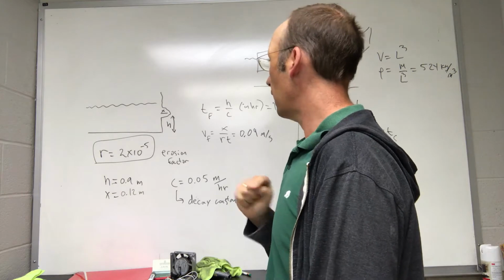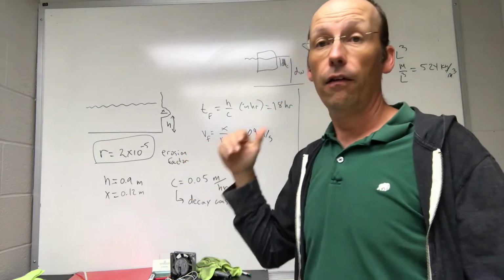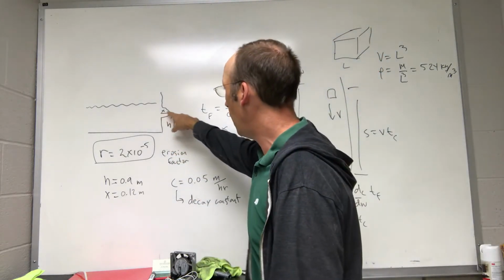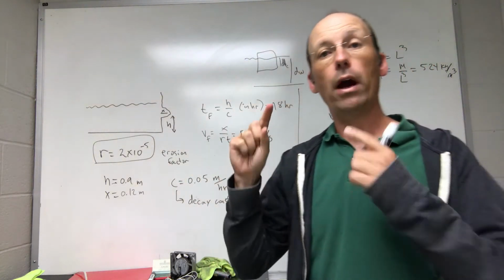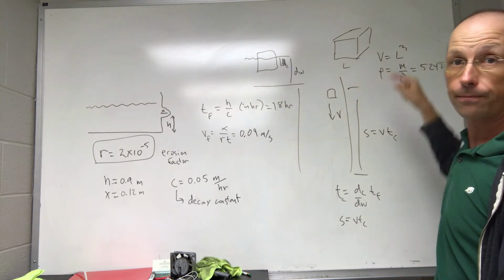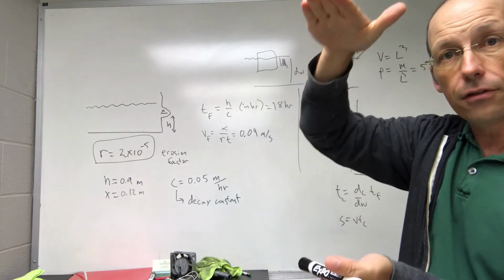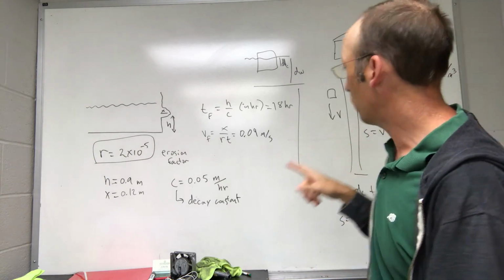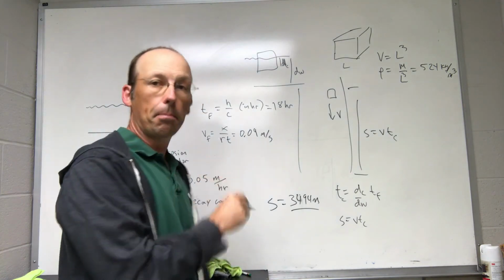MacGyver BTS: Season 3 Episode 13 - calculating the travel distance for a box in a flood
This is for season 3 episode 13 Wilderness + Training + Survival